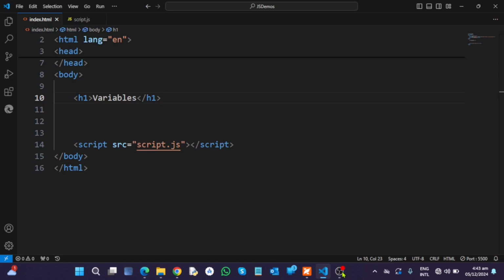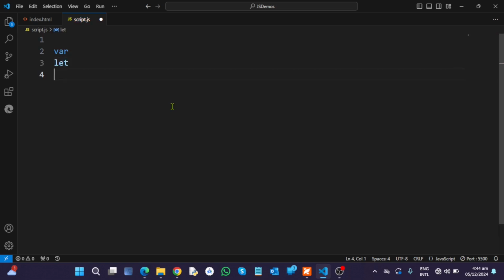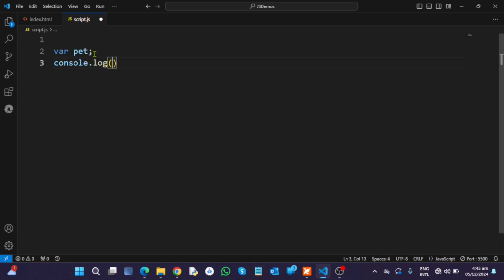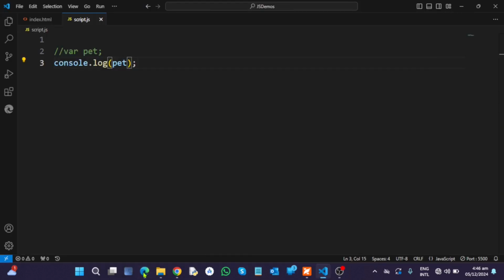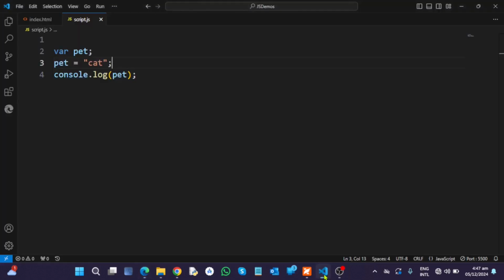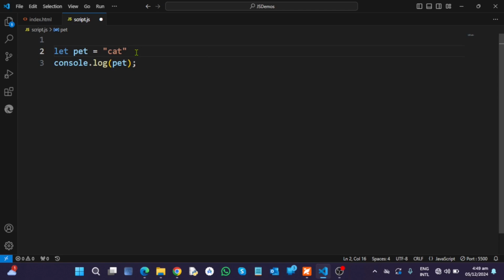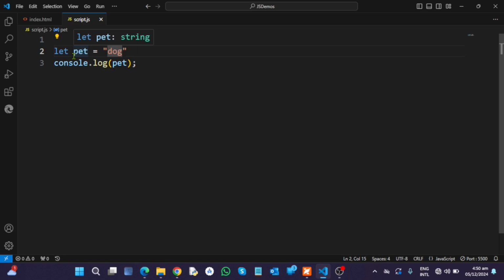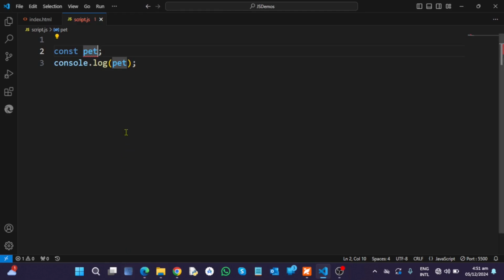JavaScript Fundamentals | Lesson 6 | Variables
This tutorial sees you through an intuitive learning journey, teaching you to master JavaScript from beginner level to advanced level. In this lesson, you will learn how the different ways of declaring variables in JavaScript : var, let, and const.

Mastering JavaScript can be very helpful to you as an aspiring web developer as it helps you build applications with intuitive interactivity and user experience.